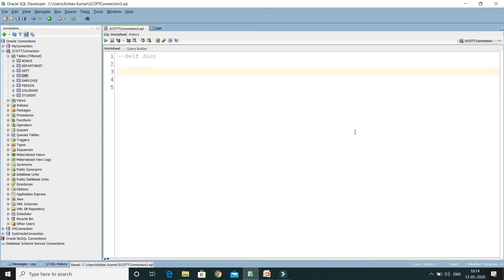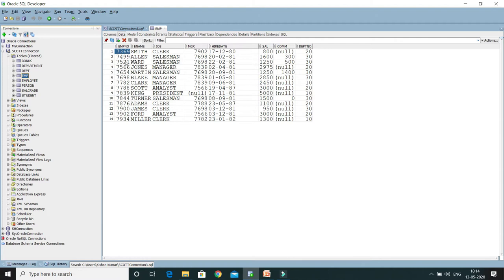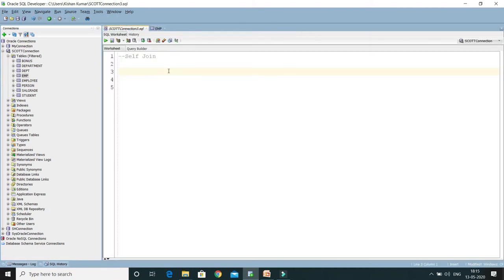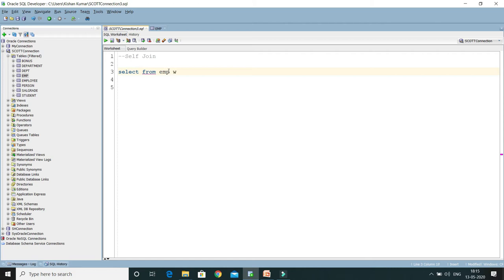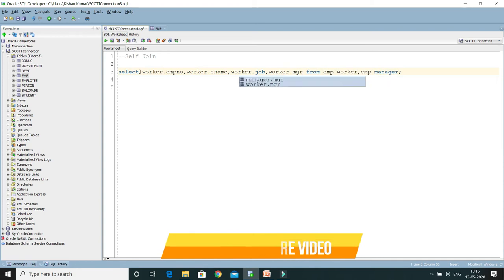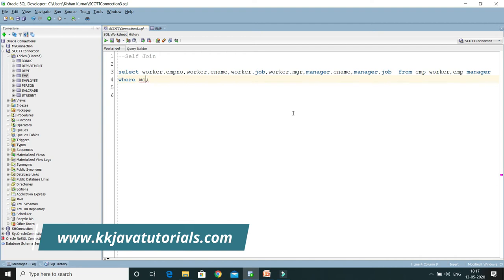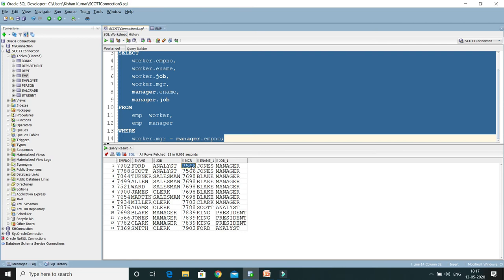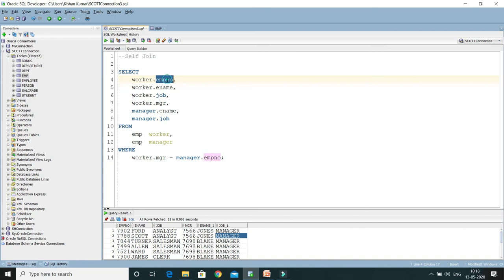SELF JOIN in Oracle explained with Example || Oracle Database Tutorial ||Database interview question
About this Video:
This video talks about SELF JOIN in Oracle Explained with Example